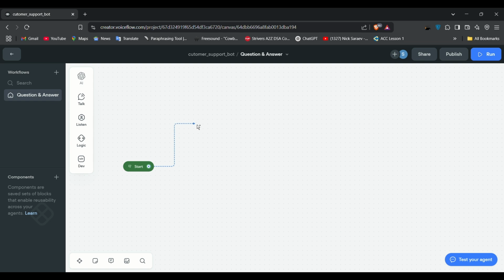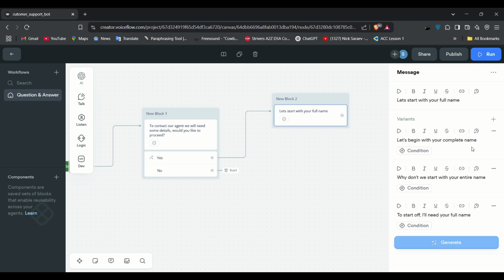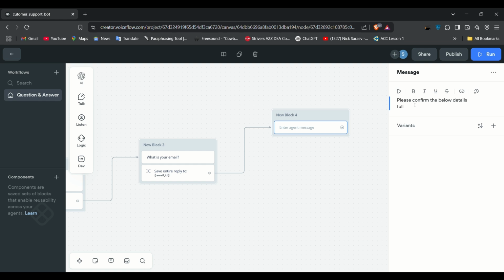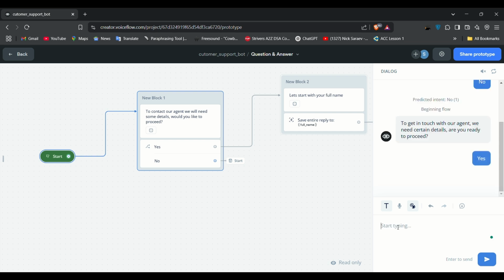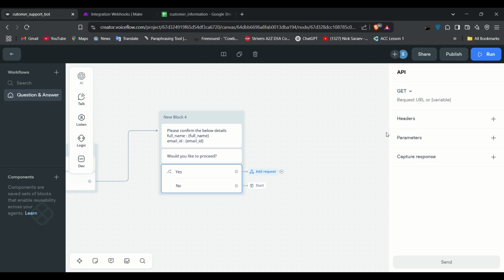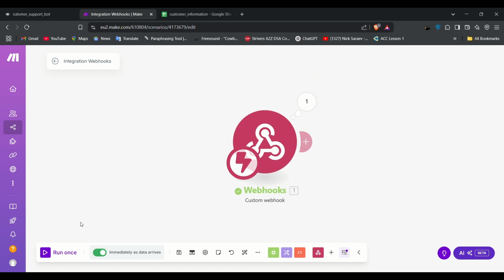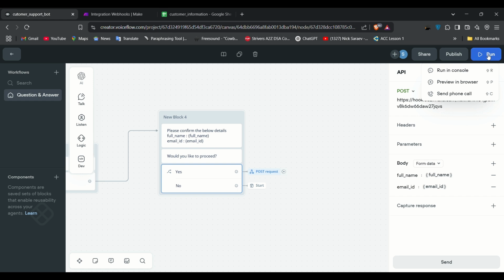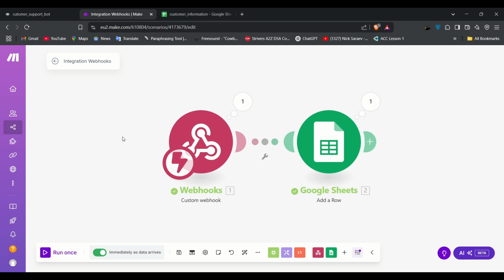Automate Customer Data Collection with Voiceflow & Make.com | Store in Google Sheets! 🚀📊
Want to streamline customer data collection effortlessly? In this video, I'll show you how to use Voiceflow and Make.com to collect customer details and automatically store them in Google Sheets—no manual entry required! 📝⚡ Whether you're building a chatbot or an automated workflow, this method will save you time and keep your data organized.

🔹 What you’ll learn:
✅ How to set up Voiceflow for data collection
✅ Connecting Voiceflow to Make.com
✅ Automating data entry into Google Sheets

Stay ahead with automation and make your workflow smarter! 🚀